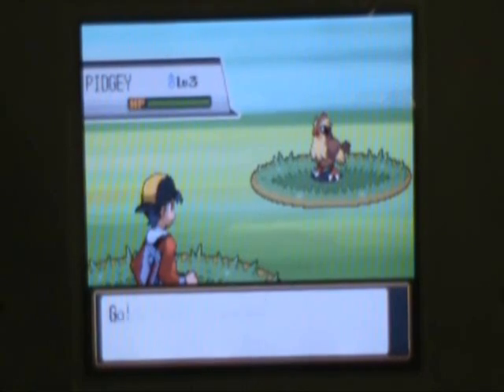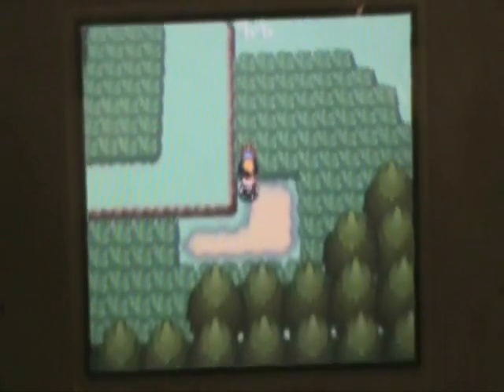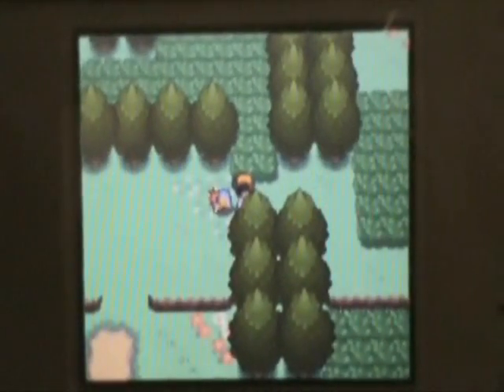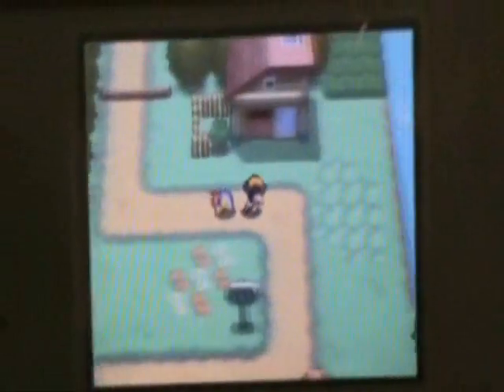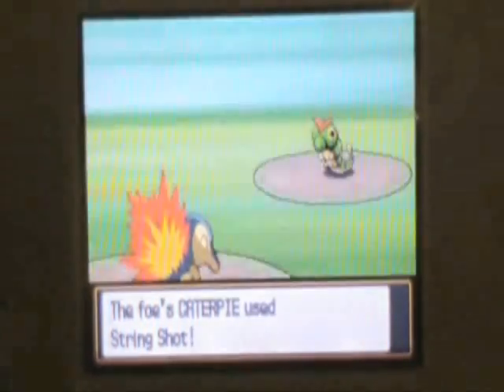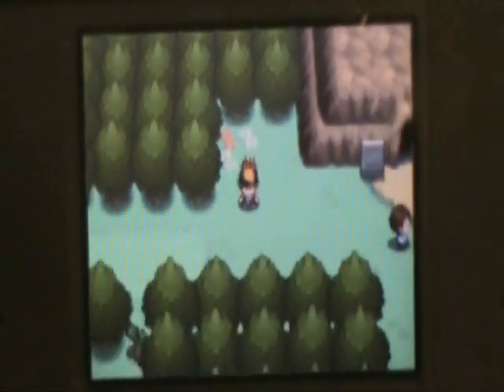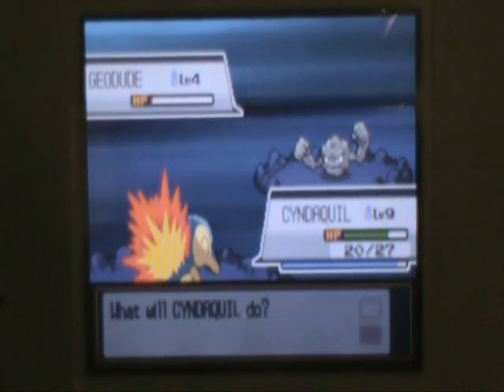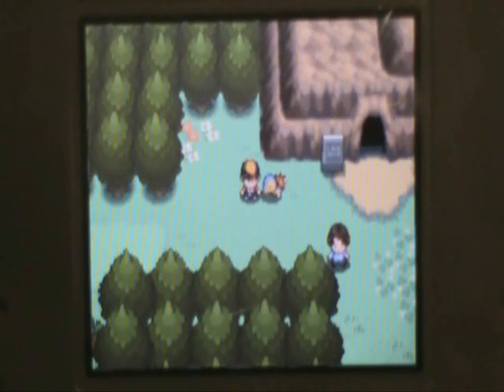Pokemon Soulsilver Walkthrough - Part 5